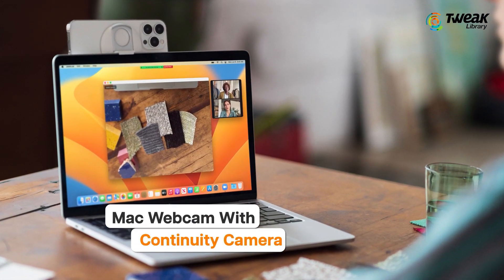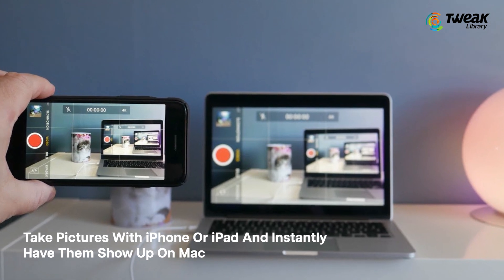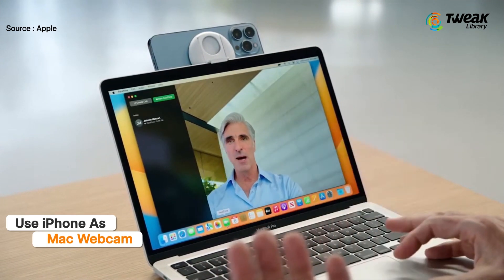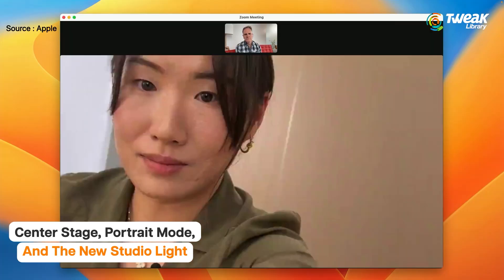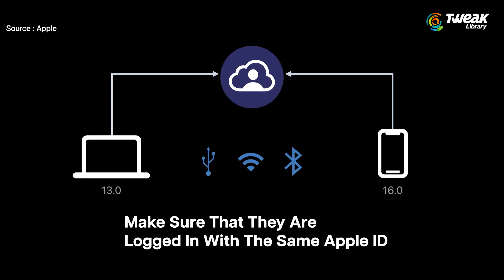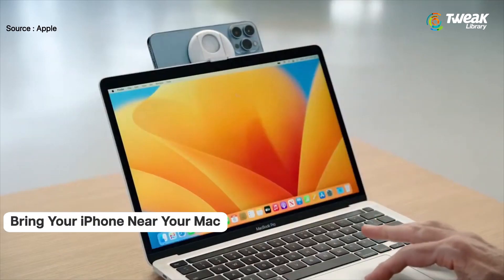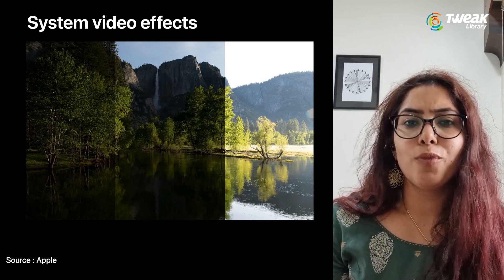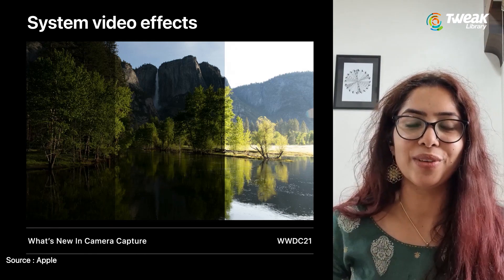How To Use iPhone As Webcam On Mac (MacOS Ventura/iOS 16)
Do you know that you can use your iPhone as a webcam right away? Yes, the new updates on iOS 16 and macOS Ventura can help you convert your iPhone as a webcam so that the quality of your videos are upto mark and you can access the video calls or meetings in superb quality. All you have to do is maintain a Bluetooth distance from your Mac and you can just turn your iPhone as webcam and enjoy the video calling smoothly without a glitch. Interestingly, the quality of photos with this feature is much better than any other third party application out there.